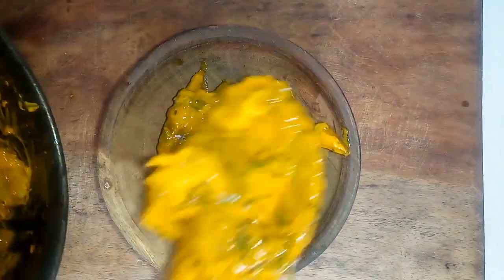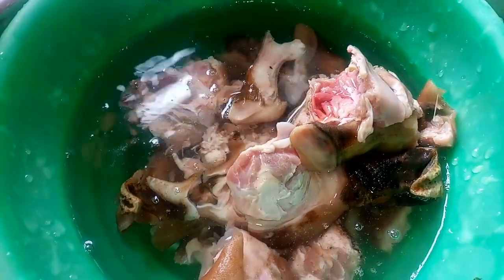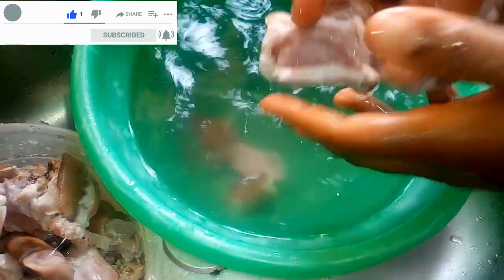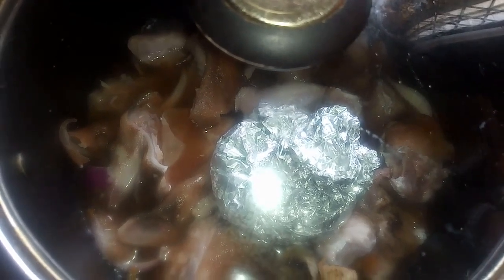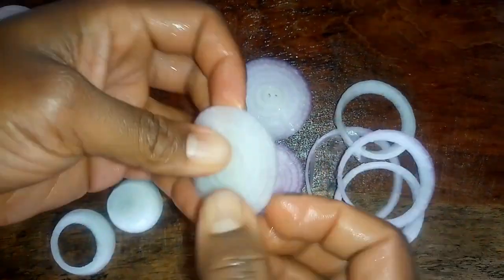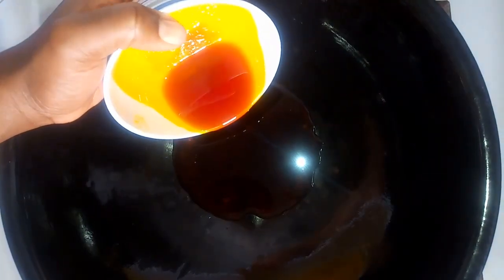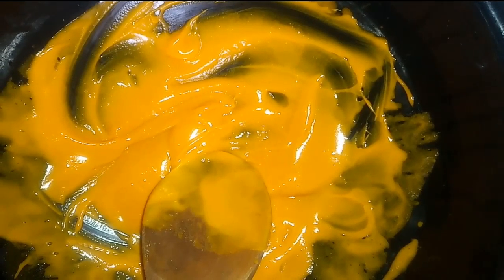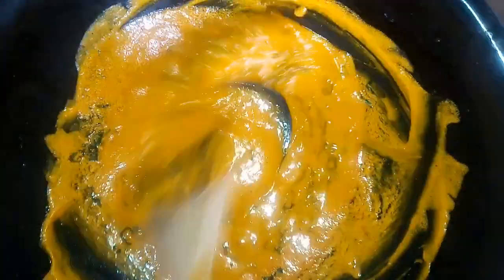How to Make Isiewu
How to prepare isi ewu (goat head), a popular Nigerian food recipe.

Ingredients
- 1 Goat head
- 1 teaspoon of edible potash, (also called Kanwa in Hausa, or Akanwu/Kaun)
- 1 handful of Utazi leaves
- 6 pieces ehuru - also known as calabash nutmeg; ground.
- 1 tablespoon goat meat mix spice
- 2 seasoning stock cubes
- 1 teaspoon onion powder
- 2 medium fresh onions
- 2 scotch bonnets
- ½ teaspoon cayenne pepper
- 1 cup of palm oil